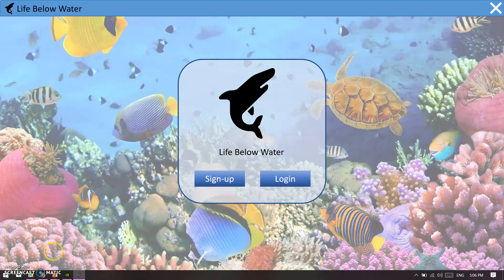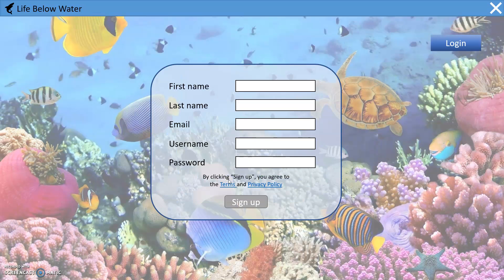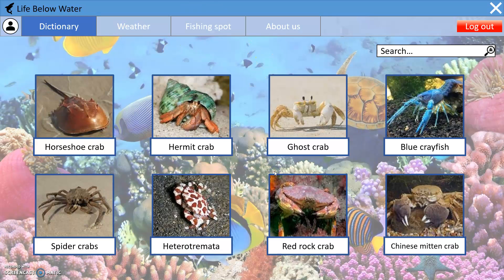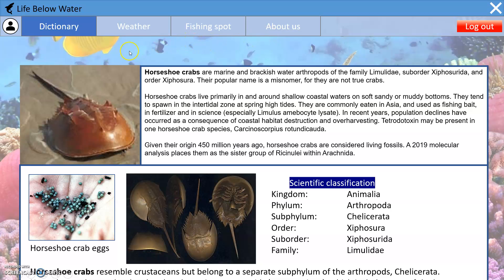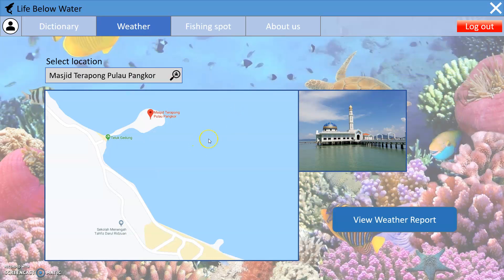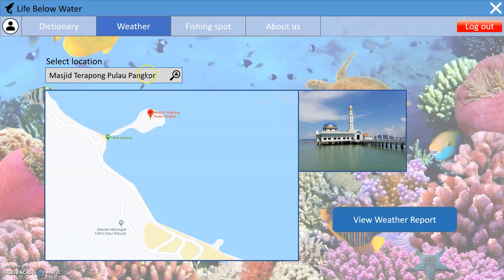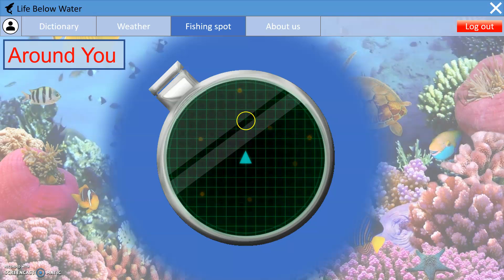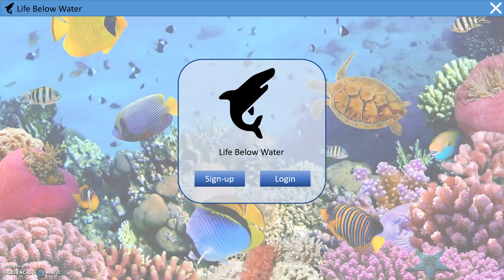Life Below Water System Prototype (SAD Project 2019)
A project by Smarticus